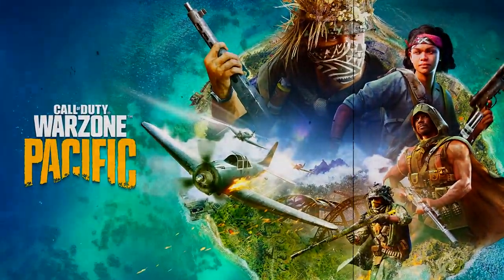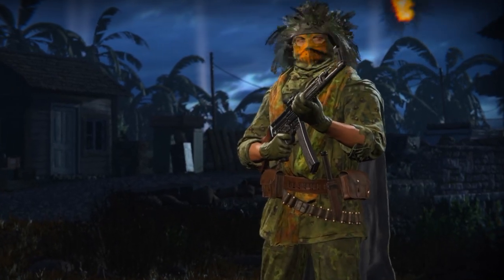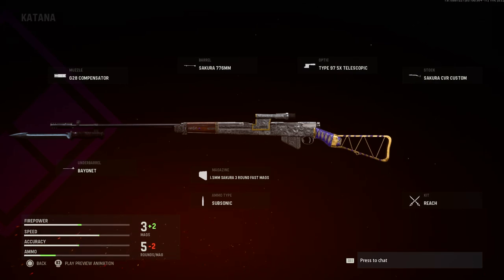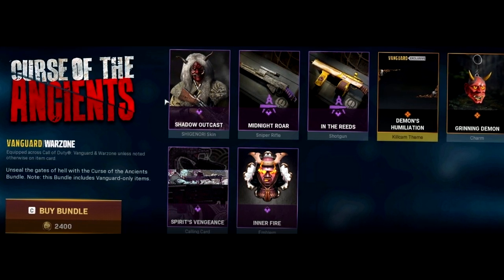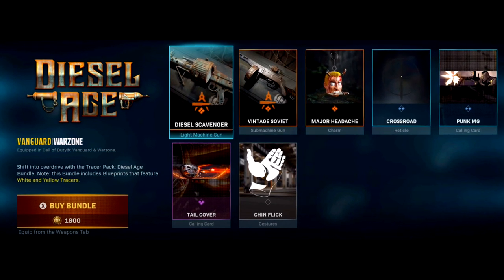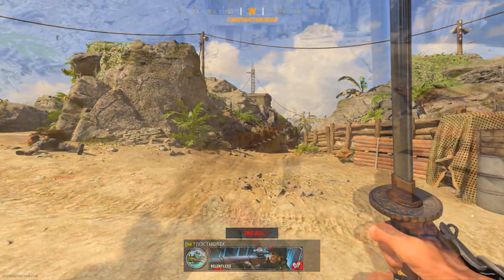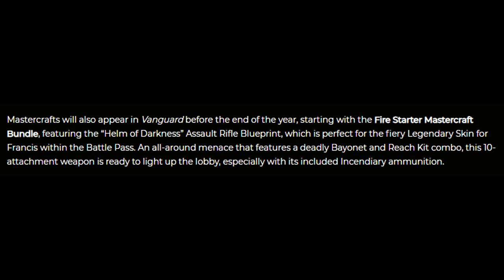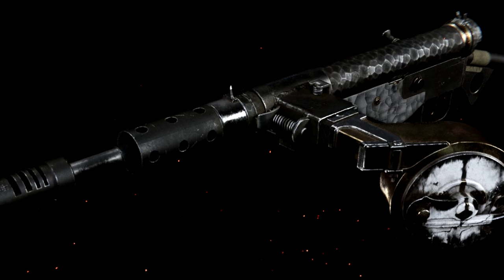UPCOMING BUNDLES FOR VANGUARD & WARZONE SEASON 1! (New Tracers + Mastercraft Weapons)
Soo yeahh today I take a look at some of the new upcoming bundles in Vanguard & Warzone season 1! 👀

Some of these bundles include "Curse Of The Ancients" , "Pro Pack Skull Collector", "Blue thunder tracer pack, "Fire starter Mastercraft", "Dusk Walker" + MORE! 🔥

WHATCHA THINK?? 🤔

"Vanguard season 1 bundles"
"vanguard upcoming bundles"
"vanguard new bundles"
"warzone upcoming bundles"